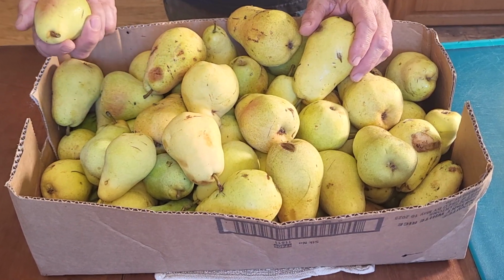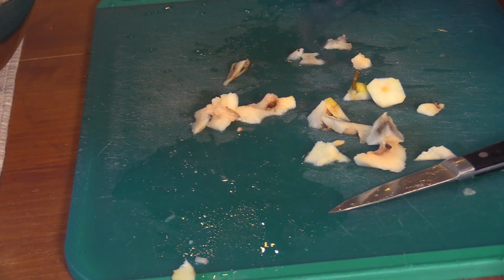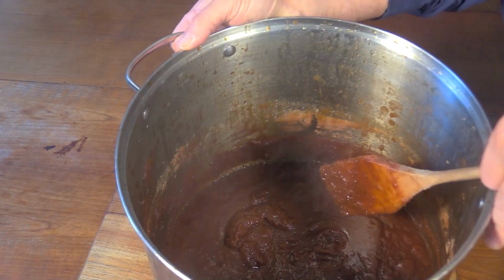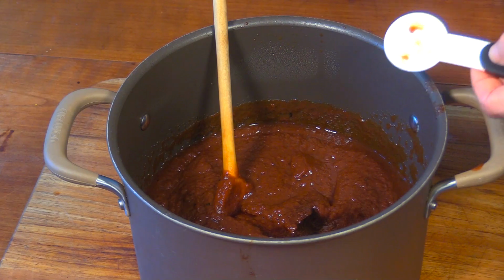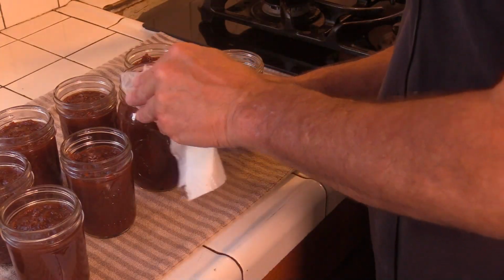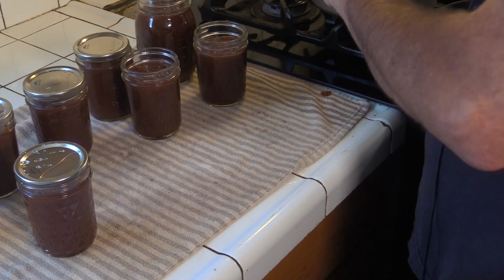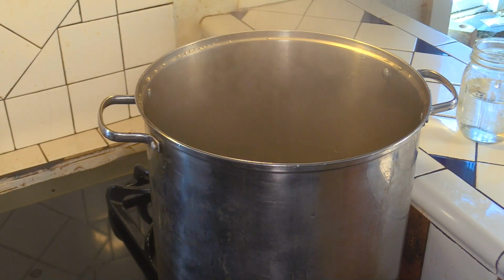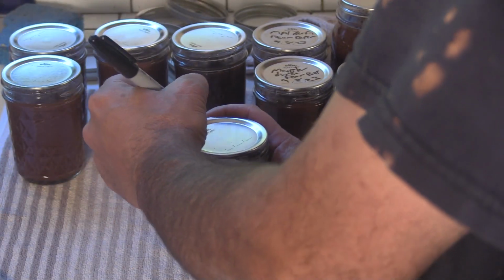Maple Bourbon Pear Butter | Gourmet Woodsman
Canning pear butter is a delicious way to use an abundance of pears and it won't take up much space on your pantry shelves.

15 pounds of peeled and seeded pears (asian pears don't work well for this)
1 1/2 cups maple syrup
1 1/2 cups bourbon
3 Tablespoons vanila extract